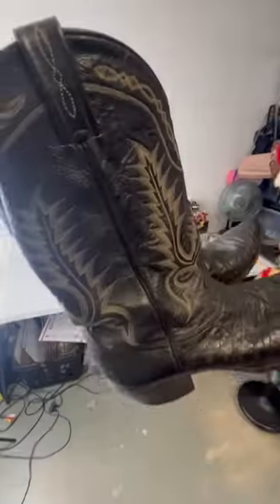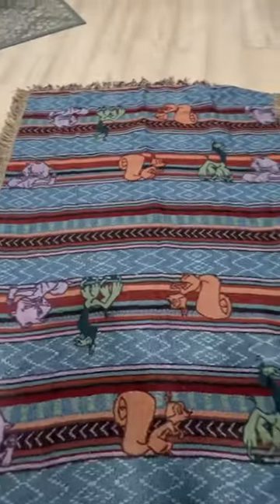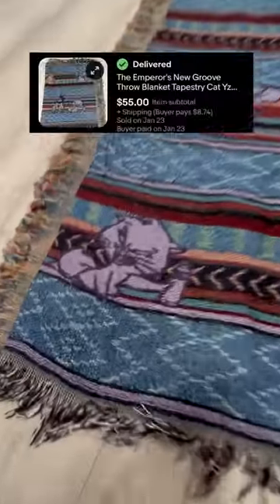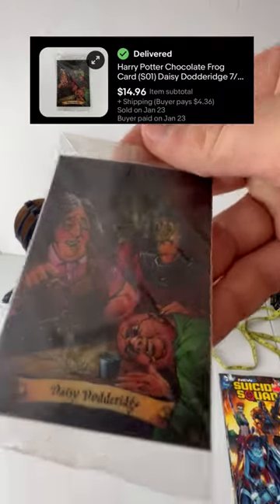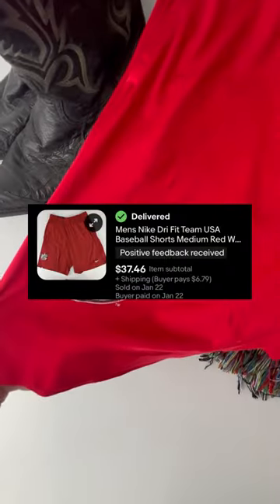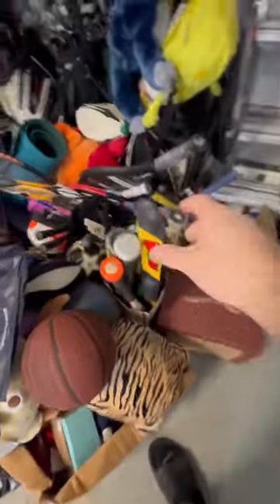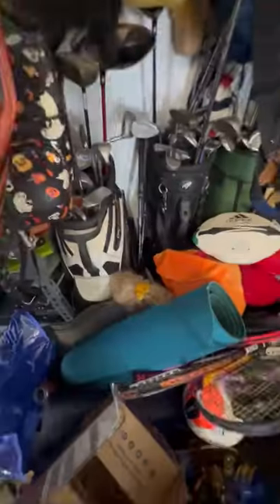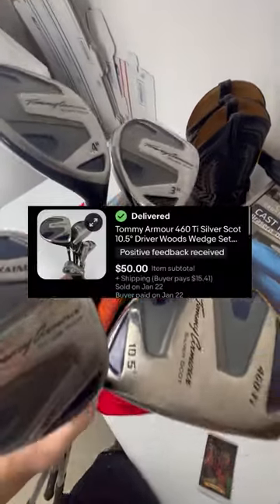Selling everything and anything I can on ebay!